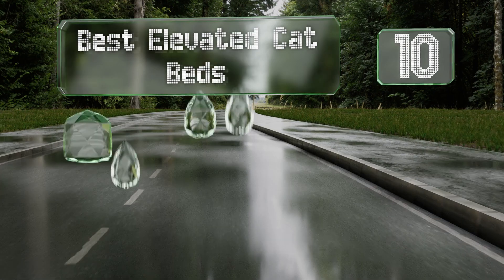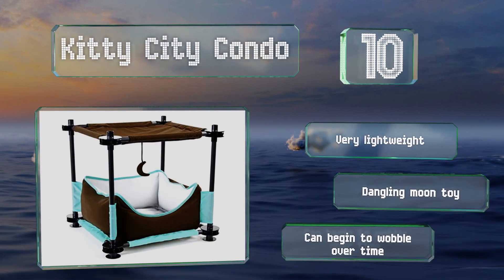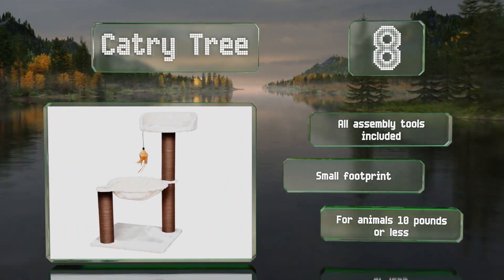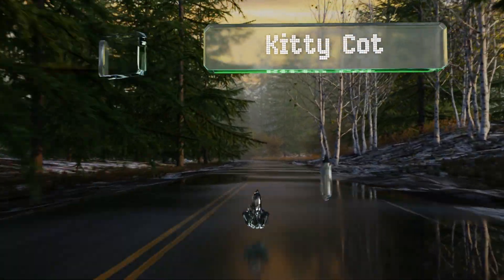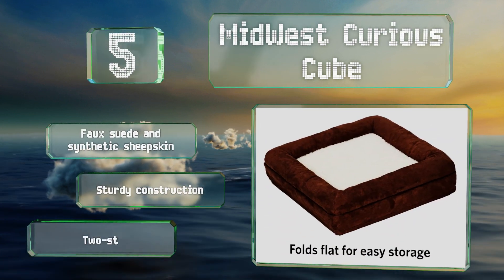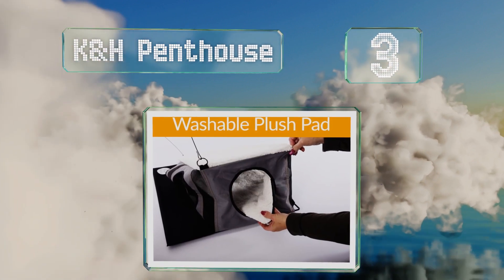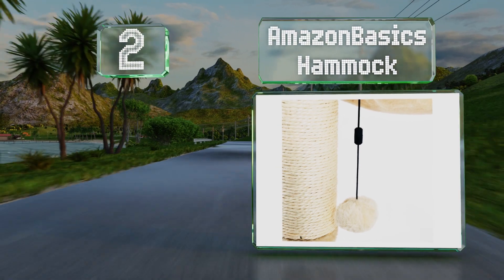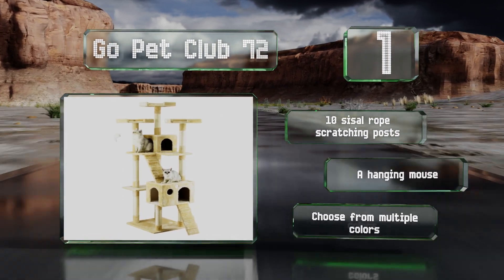10 Best Elevated Cat Beds 2020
Our complete review, including our selection for the year's best elevated cat bed, is exclusively available on Ezvid Wiki.

Elevated cat beds included in this wiki include the pawhut 28, kitty city condo, midwest curious cube, k&h penthouse, made4pets plush, catry tree, kitty cot original, on2pets tree house, go pet club 72, and amazonbasics hammock.

Elevated cat beds are also commonly known as raised cat beds.